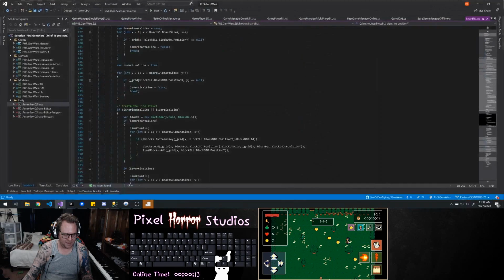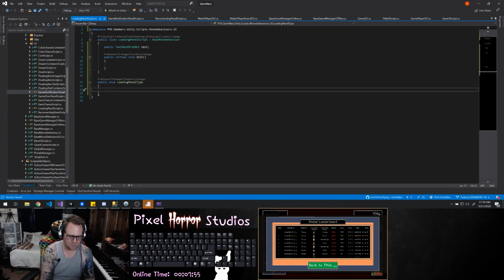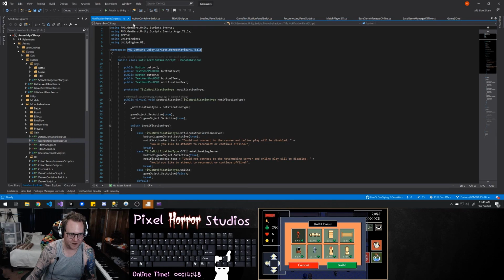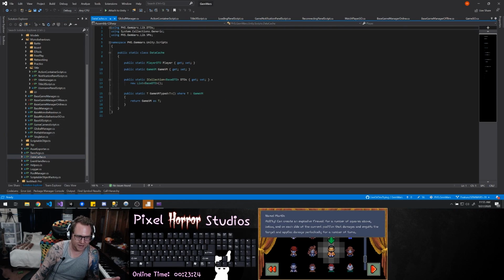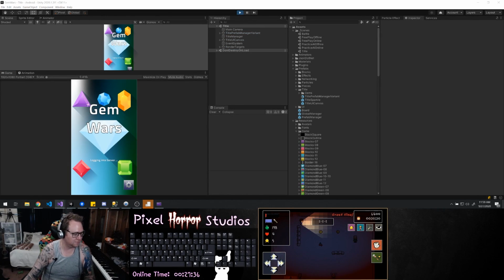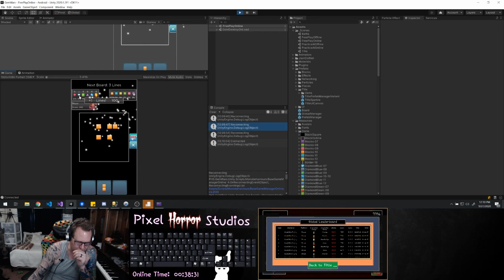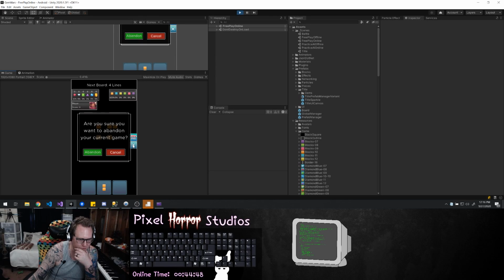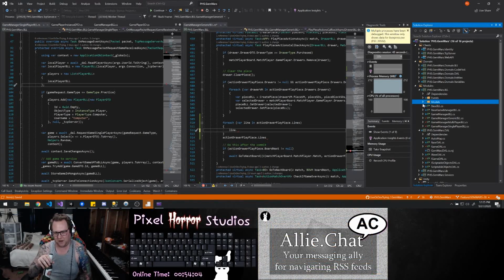Day 25 - 1 - Persisting Practice and Free Play Game Modes on Asp.NET Core Tcp Server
In this video, we begin persisting games for Practice and Free Play modes on the Asp.NET Core Tcp Server. This feature will be important for single and multiplayer online games - now if a player is disconnected from a match, they will be able to reconnect to their existing game from a cold boot.